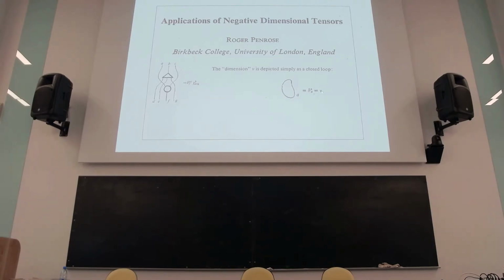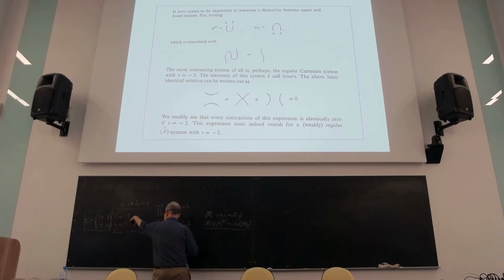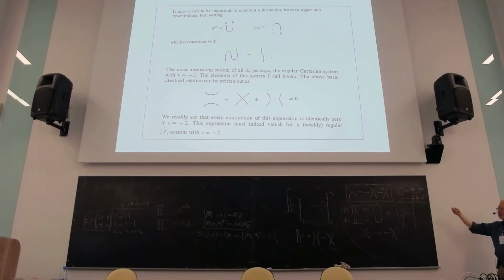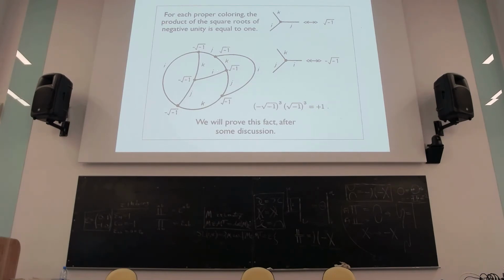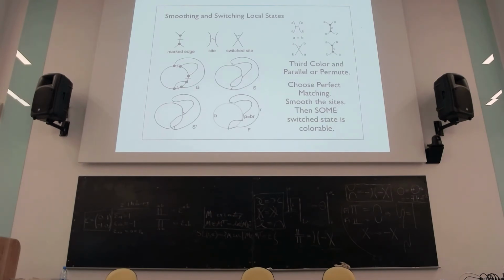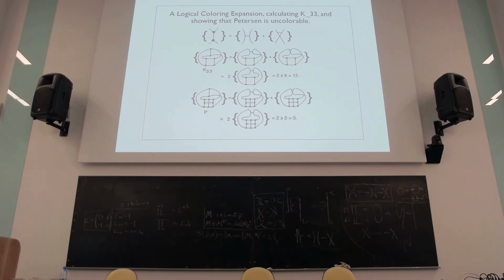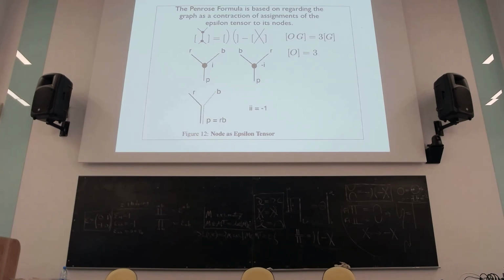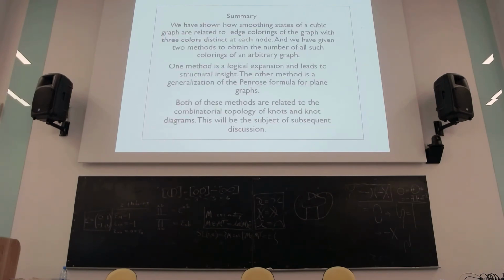Louis H Kauffman - Counting Colorings of Cubic Graphs via a Generalized Penrose Bracket